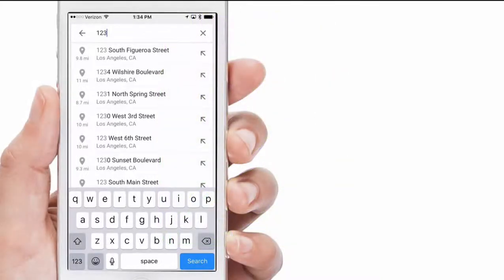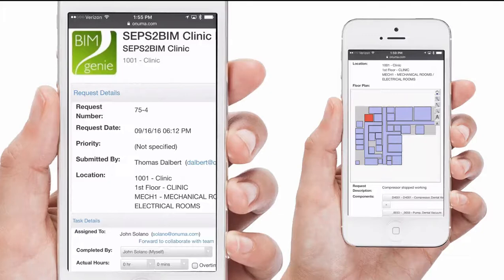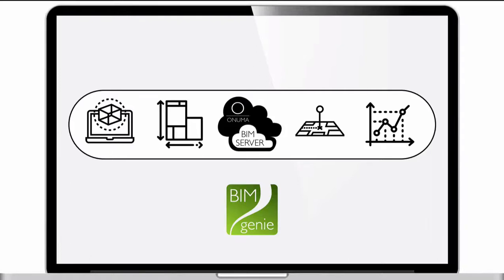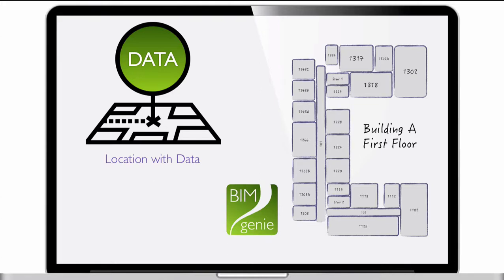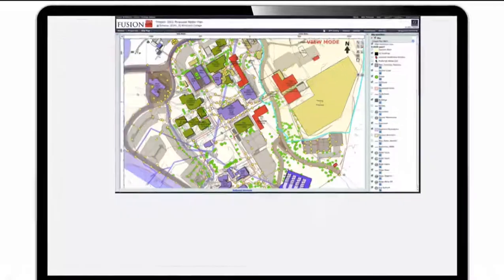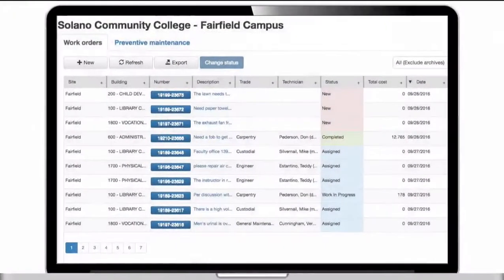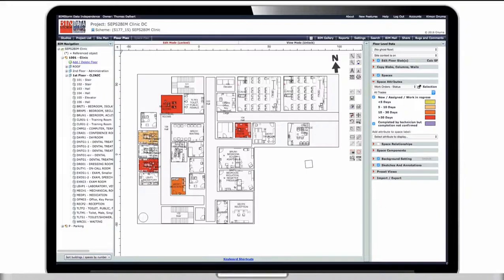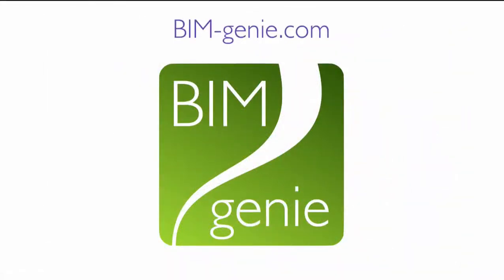Location Connected to Facility Management with BIM genie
BIM genie connects BIM to facility management for existing and new facilities. Lists of data linked to location, BIM and GIS enable efficient ways of managing existing and new facilities. This introduction gives a high level overview of the concepts. More info at BIMgenie.com